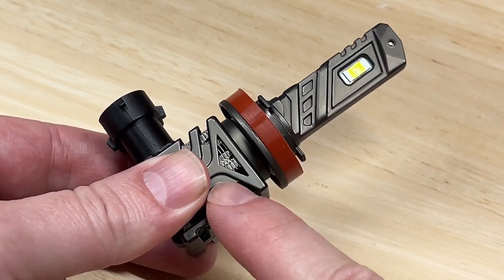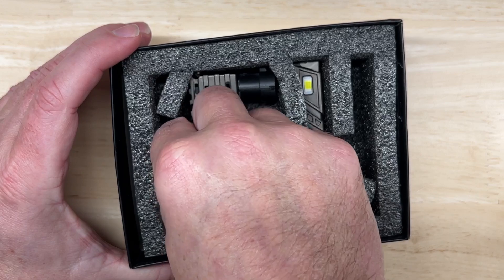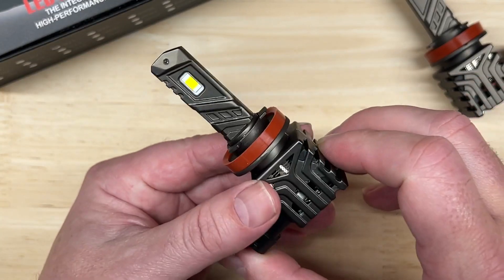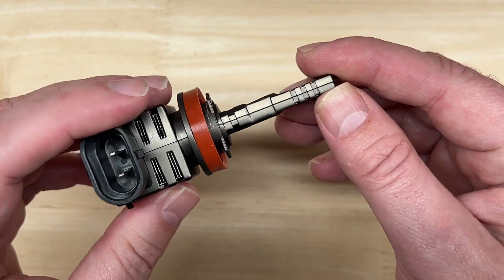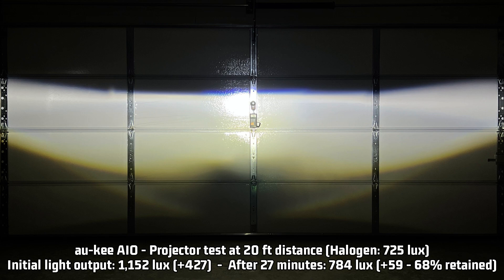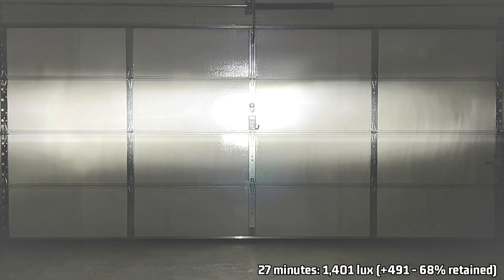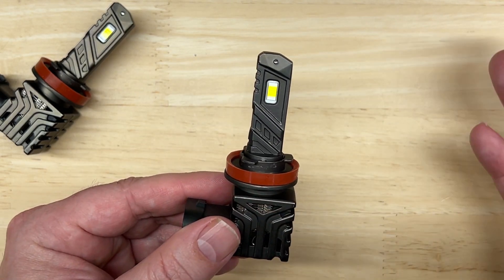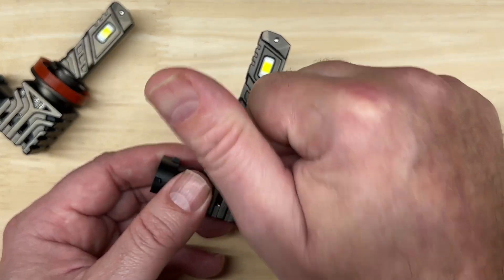Cheap Halogen Replacement LED - au-kee All-In-One Headlight Upgrade Review and Lux Test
I haven't reviewed and tested an all-in-one LED in a while.  This one looks good and despite some struggles in the projector this makes for a good cheap LED upgrade for a reflector.  Check it out!